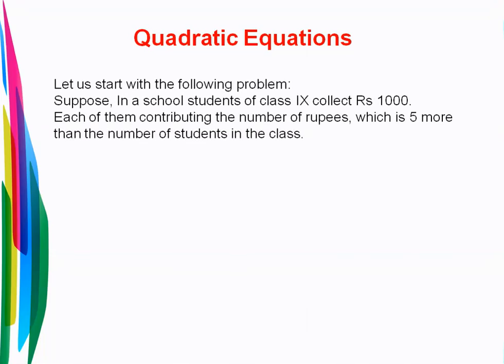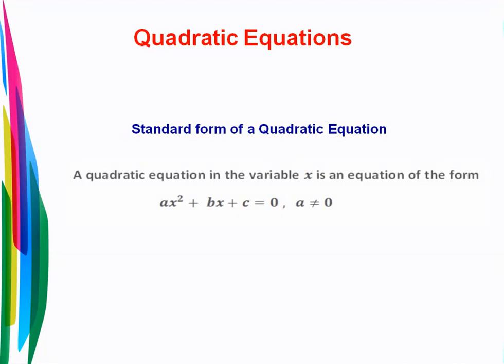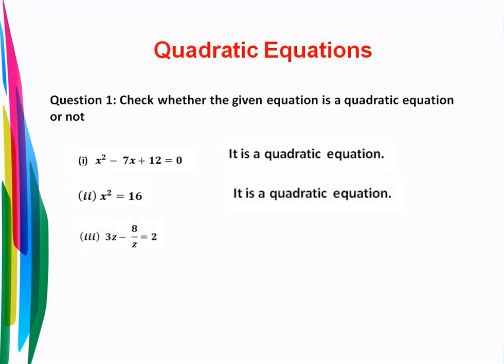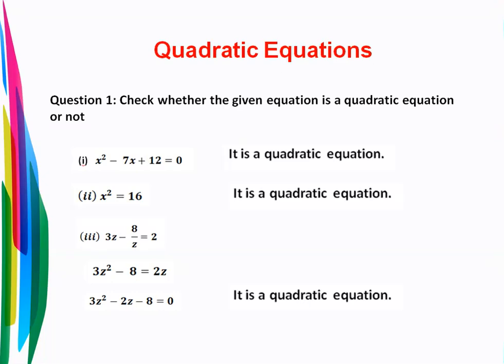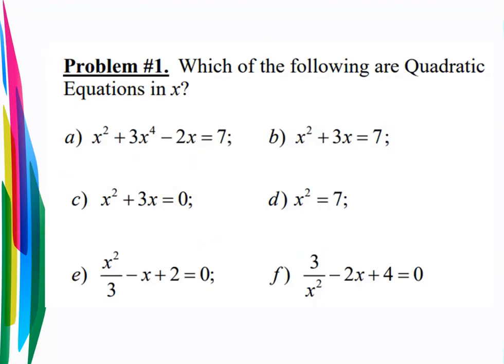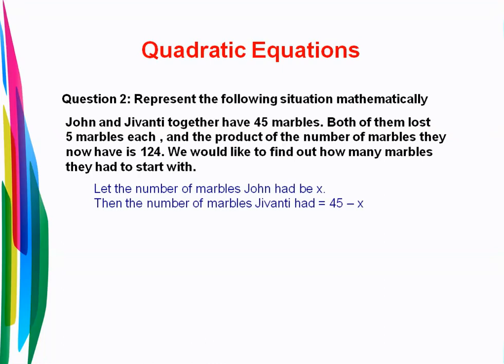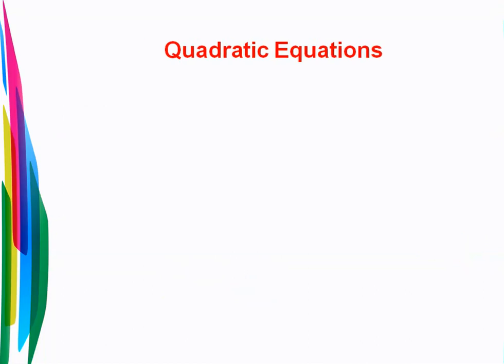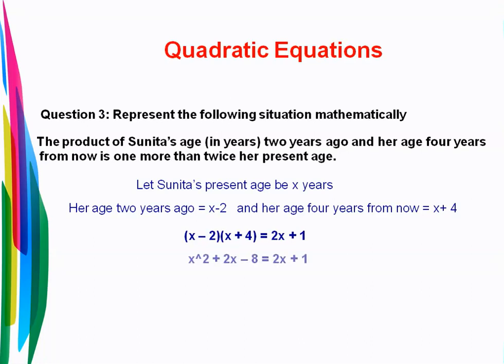Watch the video and write your query in the comment section.